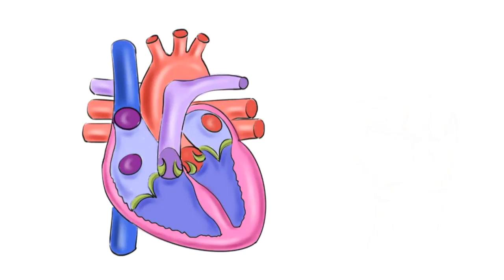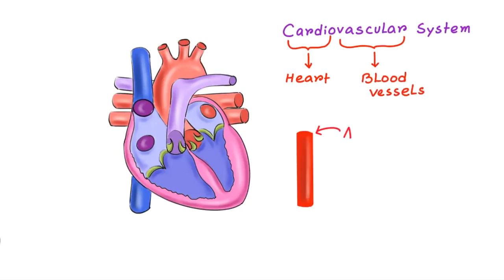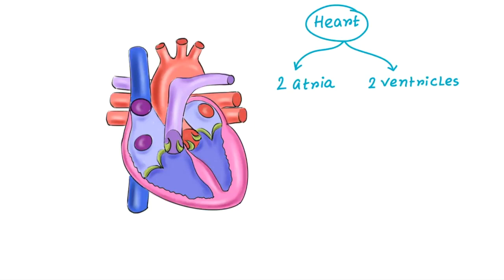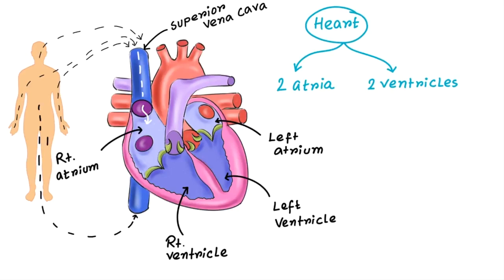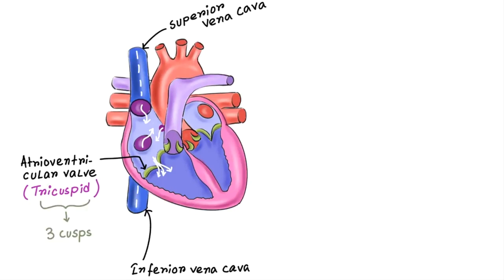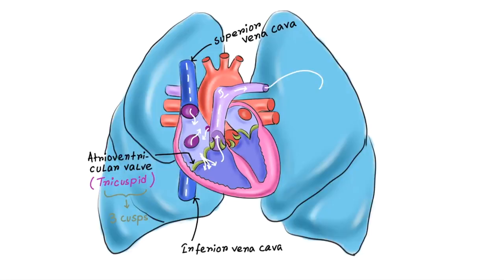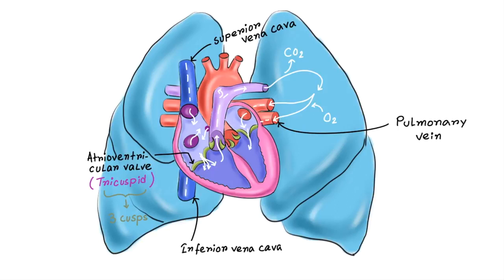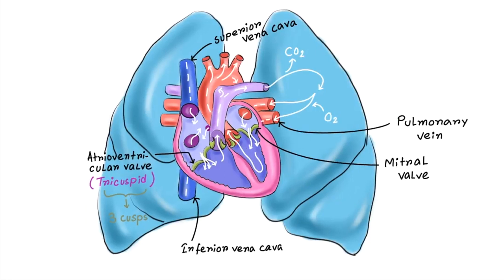heart circulatory system.